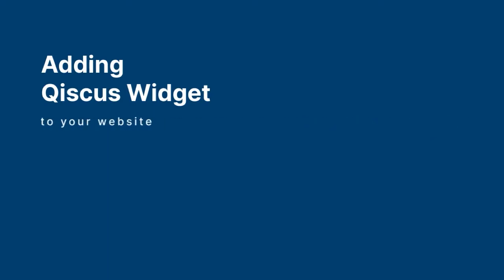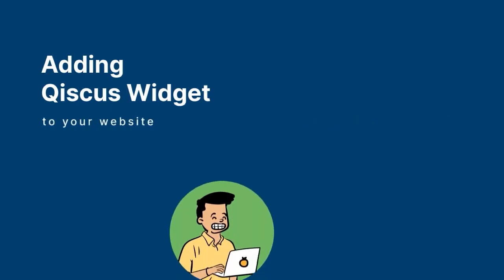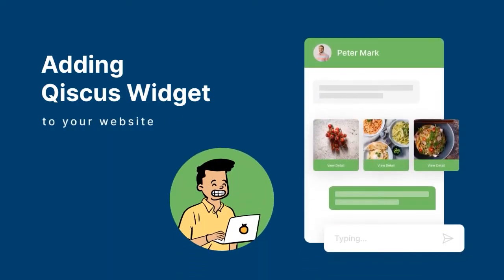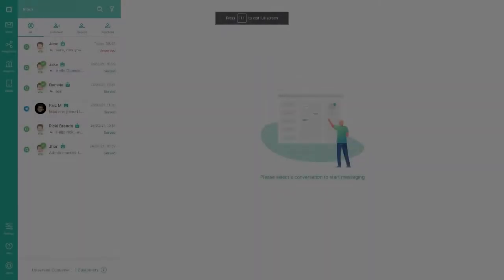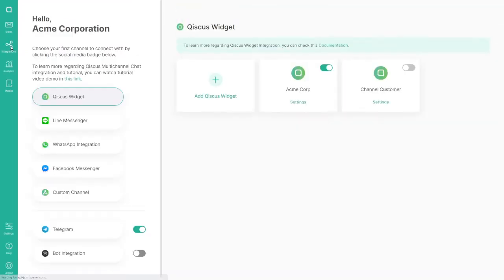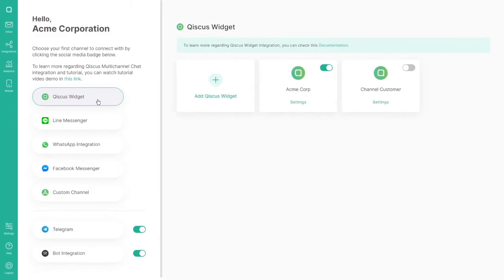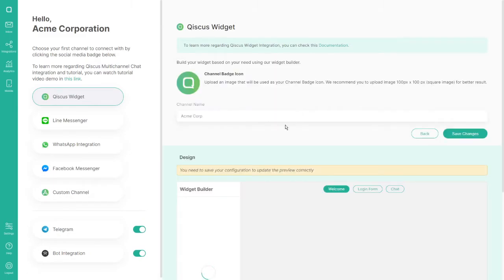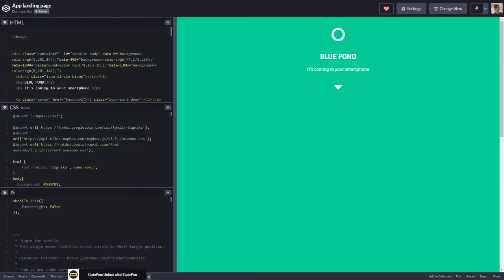Qiscus Multichannel | How to install Qiscus live chat widget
You can easily install a Qiscus live chat on your website by following these steps:
1. Login as admin in your Qiscus multichannel
2. Go to Integration page
3. Select Qiscus widget
4. Go to Channel settings
5. Copy the code
6. Paste in your website